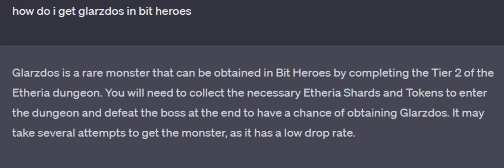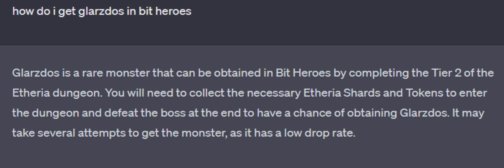how to get glarzdos according to ai (feat goofy voices)